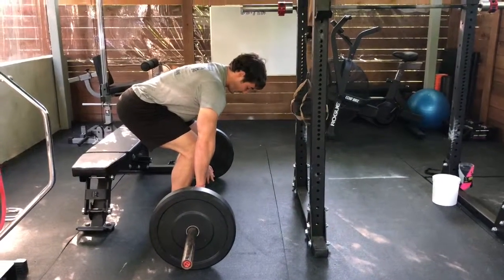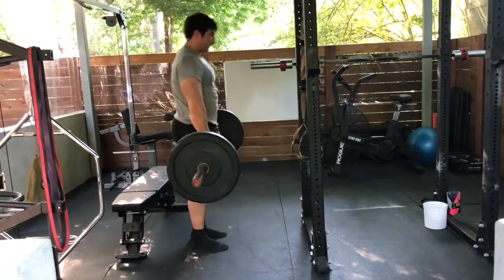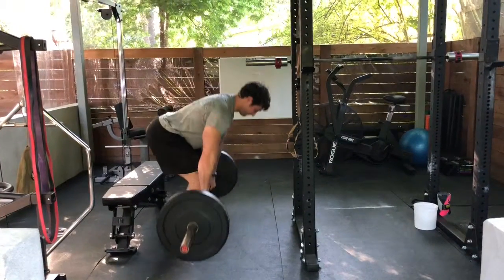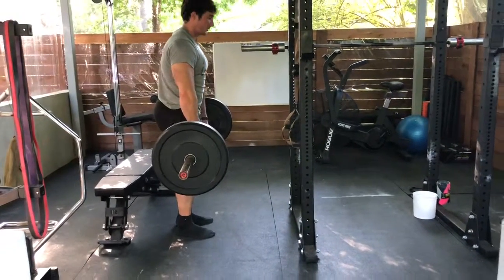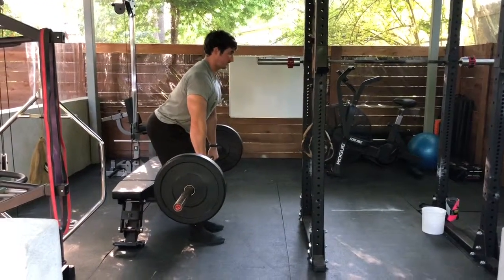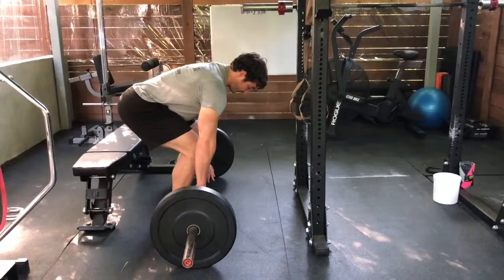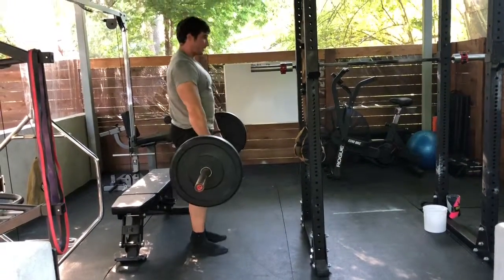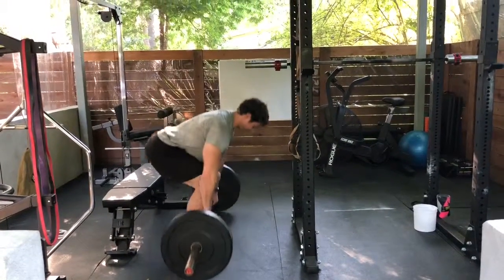Touch and Go Conventional Deadlift